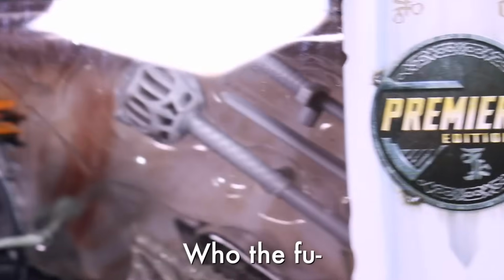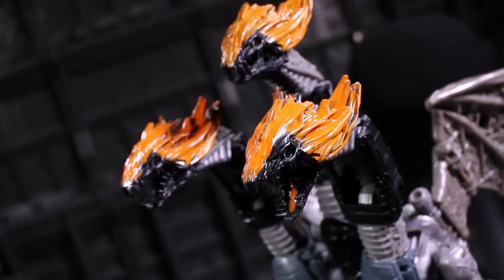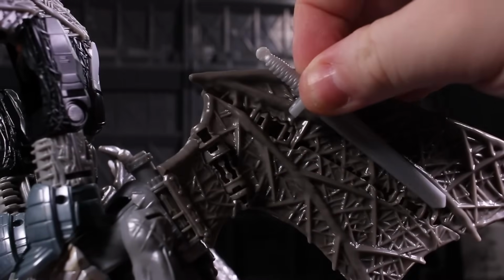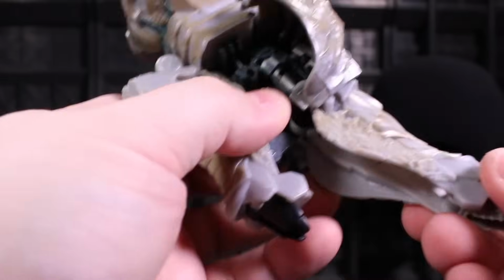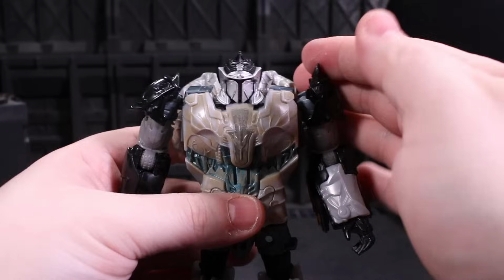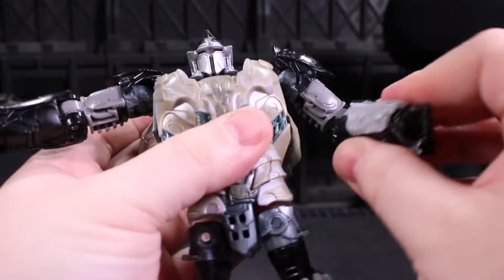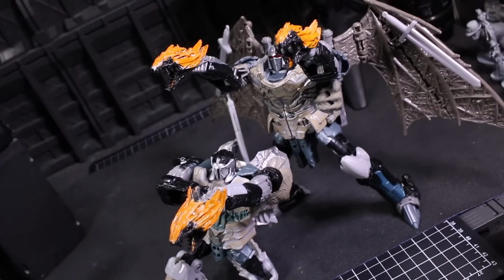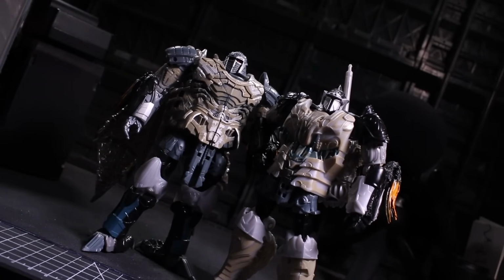Premiere Edition Leader Dragonstorm (Transformers The Last Knight) - Vangelus Review 450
A legendary myth, realized in this our modern world, timeless since the long-ago era of 2017.

※This video is for adult collectors and hobbyists, and not intended for kids!※